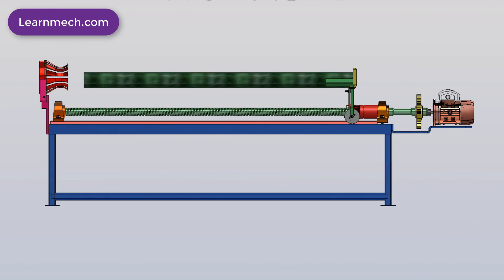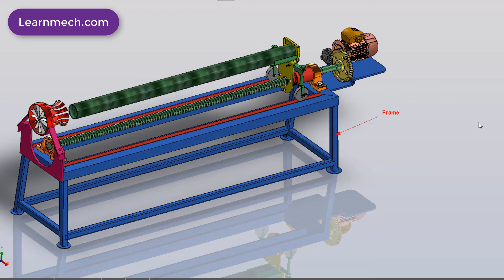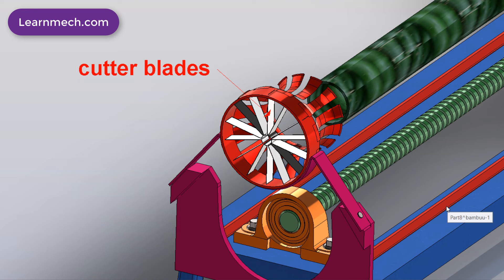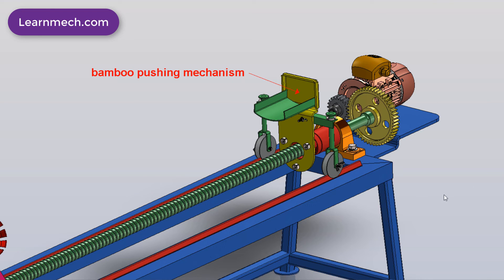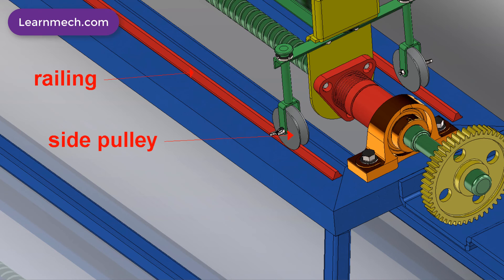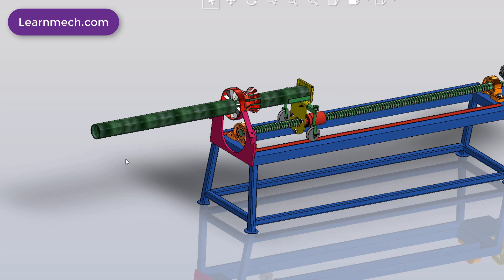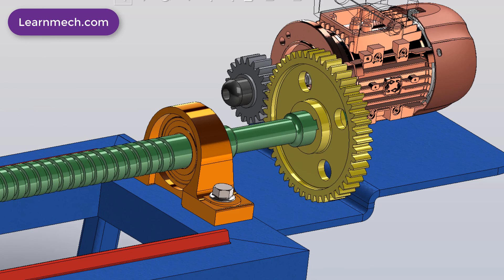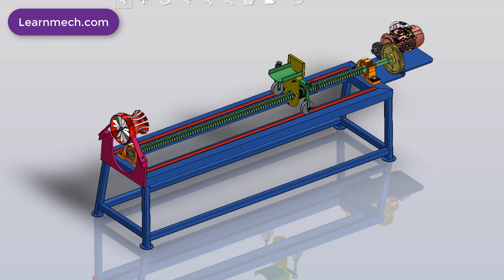Bamboo Cutting - Slicing machine | Agricultural Mechanical project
Bamboo is very useful plant for human being as well as for animal. by using bamboo plant  one can make house ,furniture , food packing device, toys , musical instrument and many more applications are there.This machine can split bamboo along the length which gives no. of slices .
The concept of machine is shown here . whole assembly is mounted on frame . frame is bolted with ground floor . Lead shaft is placed in horizontal direction , both ends of lead shaft are fixed with frame by using bearing and bearing block.

Working of machine : Working is easy. As motor started it will rotate gears and lead shaft. as soon as lead shaft rotate ,nut starts moving forward direction along the lead shaft i.e. horizontal direction .Bamboo should place in between cutting blade and push plate by worker or operator .As nut moves forward it push bamboo towards the cutter and bamboo get spitted in several slices . To reverse the machine at home position we can reverse the motor direction by using some type of circuit and switching arrangement.

Design and Fabrication Of Bamboo cutting - Slicing Machine

More Mechanical Projects visit :

500+ Mechanical Engineering Projects 2018 | List | Ideas | Report Download